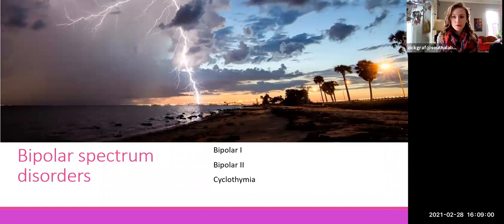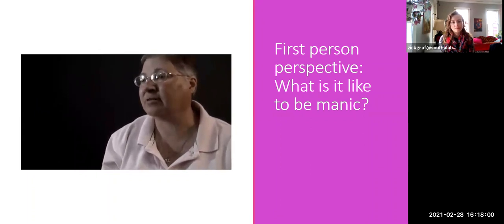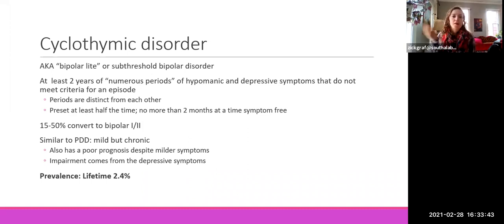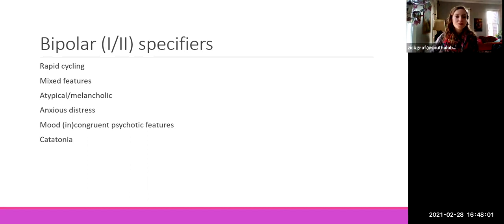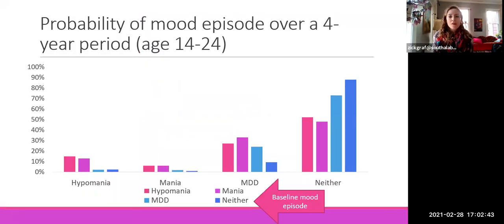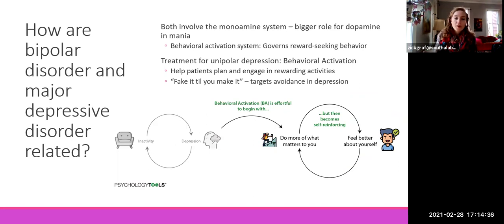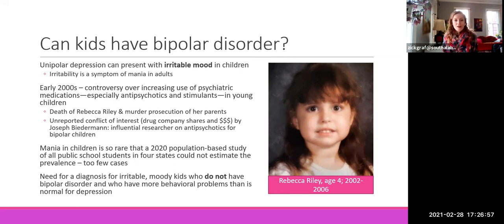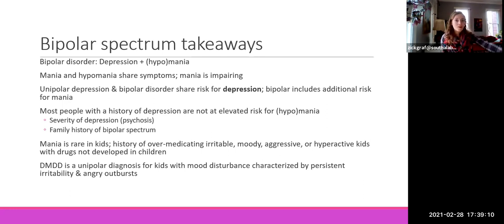Lecture 15. Bipolar spectrum disorders